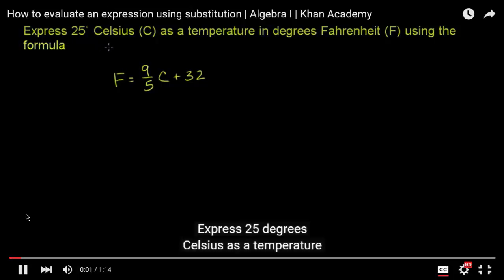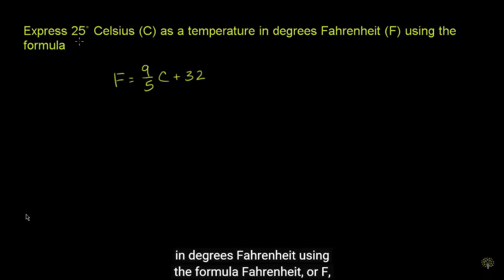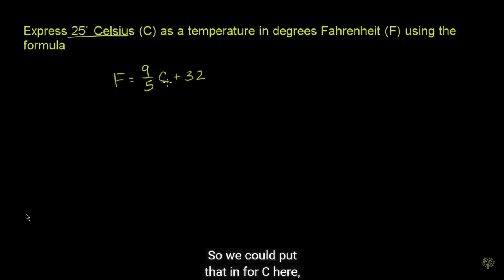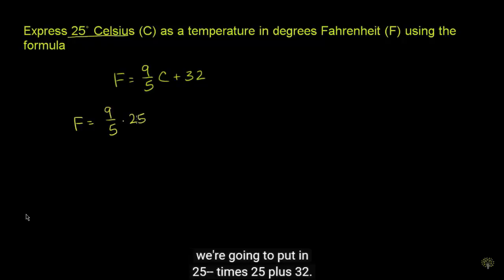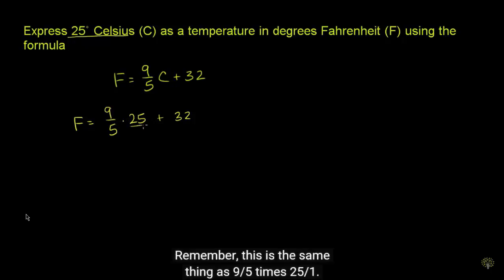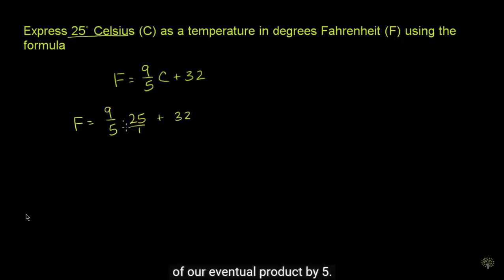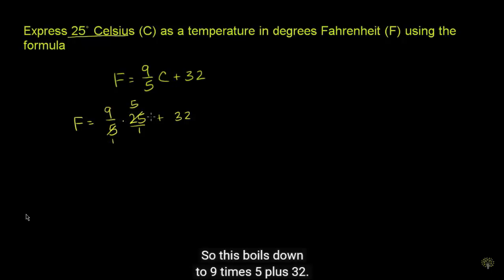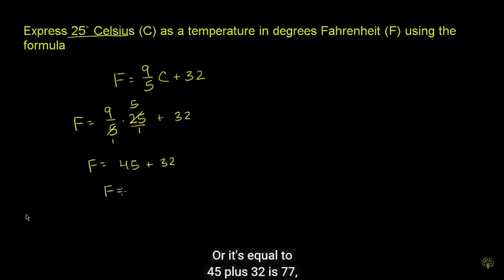namalum How to evaluate an expression using substitution C to F